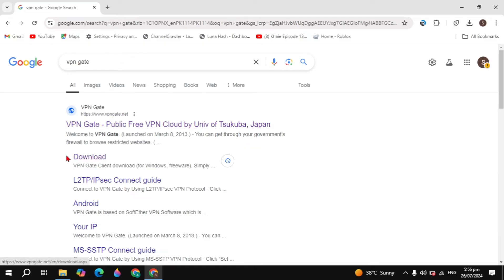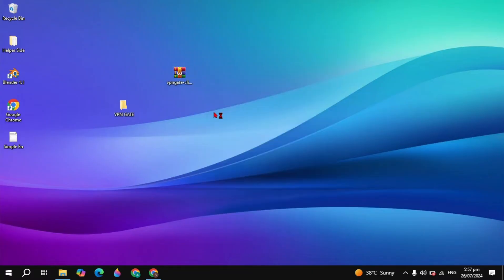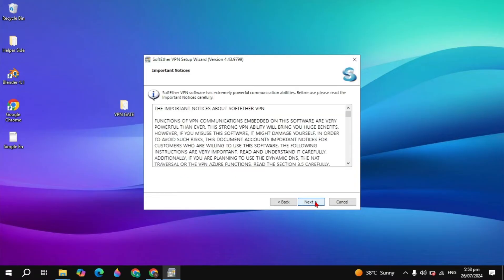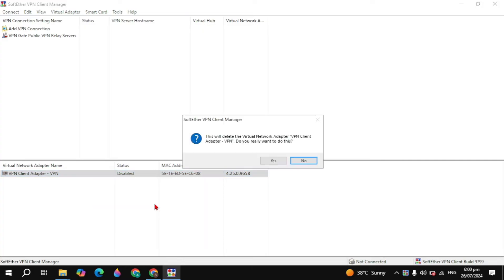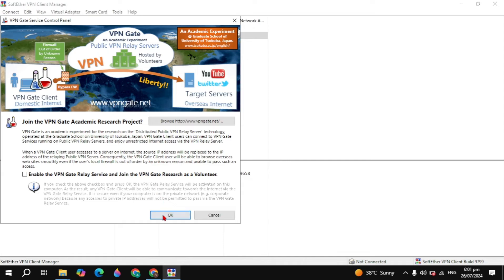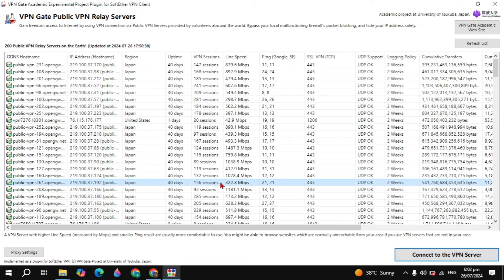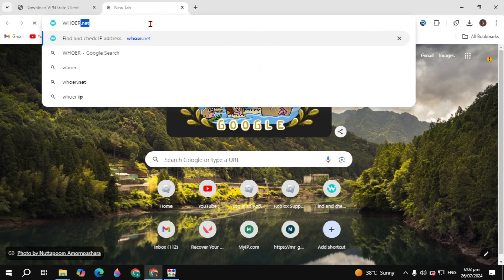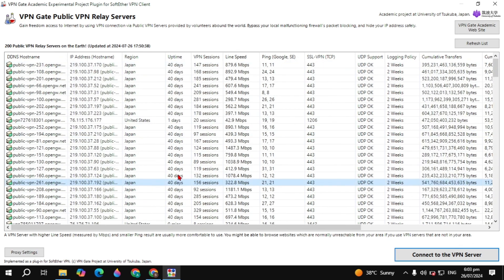How to Use VPNGATE on PC | Use Softether VPN Client on Windows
✨ Unlock the Internet with VPNGATE! 🌐 In this video, we’ll guide you step-by-step on how to set up and use VPNGATE with the SoftEther VPN Client on your PC. Experience secure and private browsing while bypassing geo-restrictions like a pro! 🚀 Whether you're looking to enhance your online privacy or access content from around the globe, this tutorial has got you covered. 💻🌍 Learn insider tips and tricks for optimizing your VPN connection and enjoy a seamless online experience! 🔔